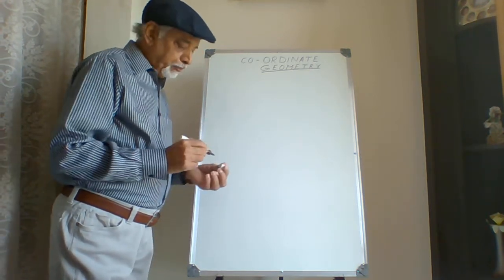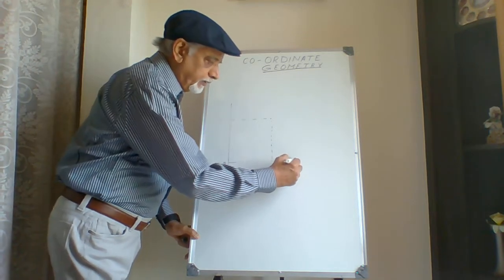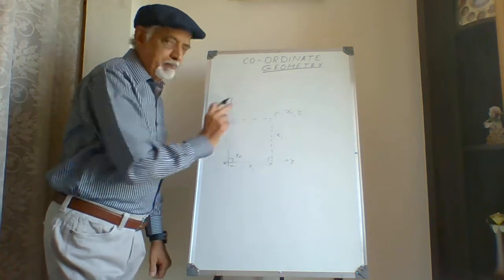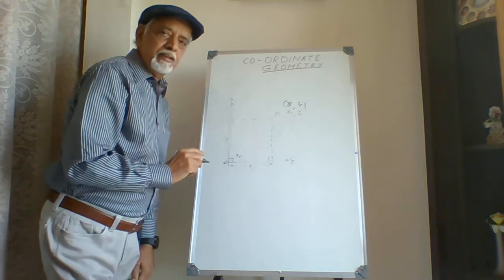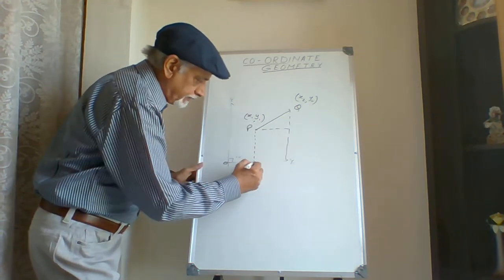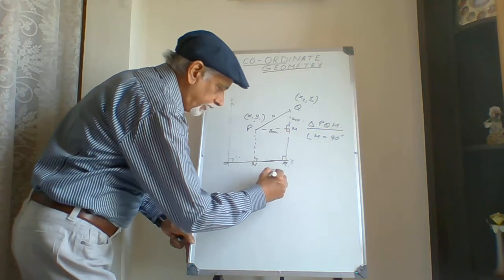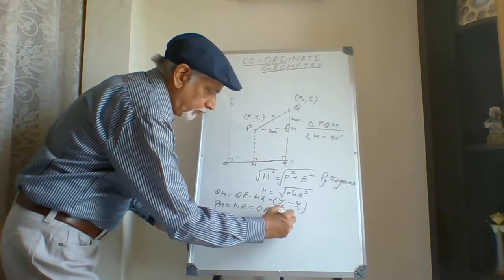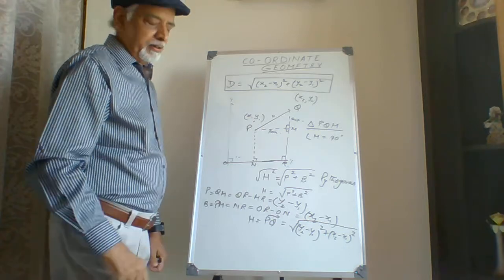Basics of Co-ordinate Geometry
In this video you will learn basics of Co-ordinate  Geometry
Over the next few days I will introduce you to similar topics and also create a structured lesson plan for different grades. If you have any specific requirements please mention as comments.